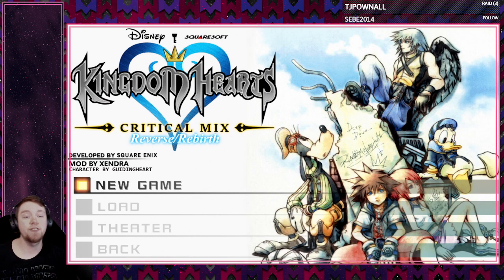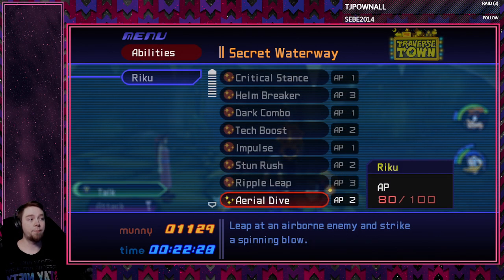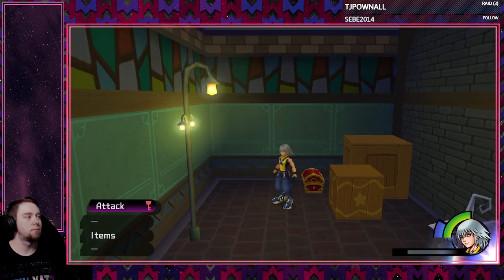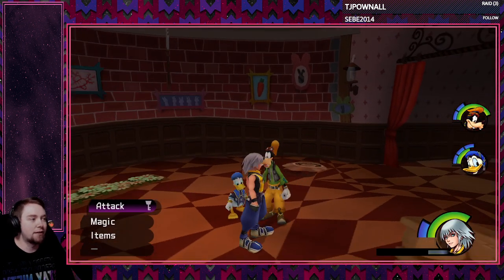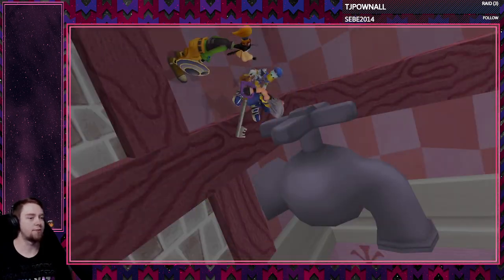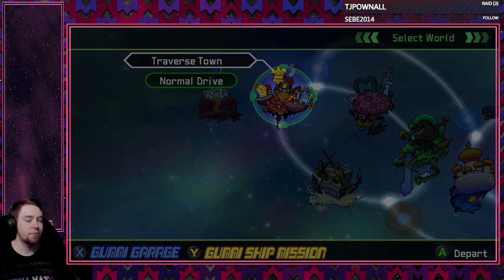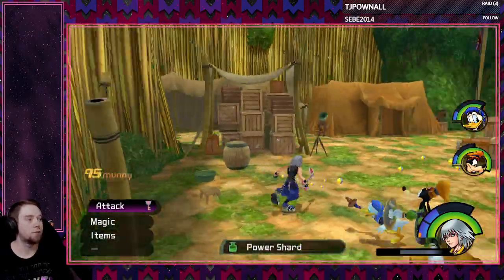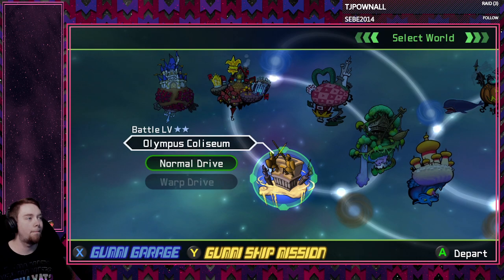What if KH1 had a Reverse/Rebirth mode?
[Recorded 7/2/2023]

Kingdom Hearts is a 2002 action role-playing video game developed by Square for the PlayStation 2 video game console. It is the first game in the Kingdom Hearts series and is the result of a collaboration between Square and The Walt Disney Company.

Play as Riku in this alternate version of Critical Mix! Darkness Gauge, Stance Switching, New Abilities & Finishers

Kingdom Hearts: Critical Mix is a full overhaul with a fast KH2-style combat system. Revamps combos, keyblades, accessories, abilities, and much more! Massively improved compared to the emulator version.